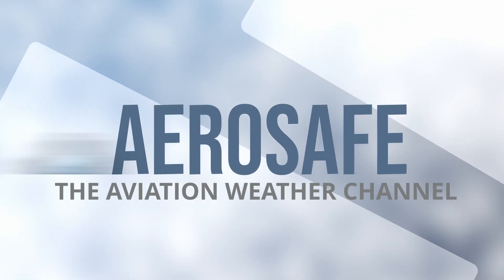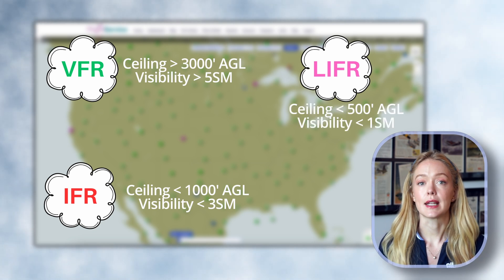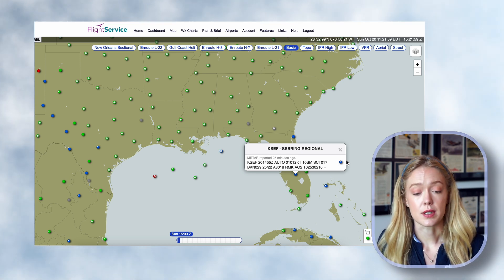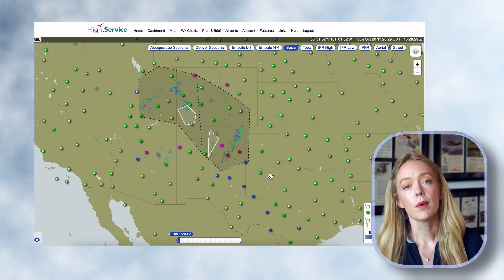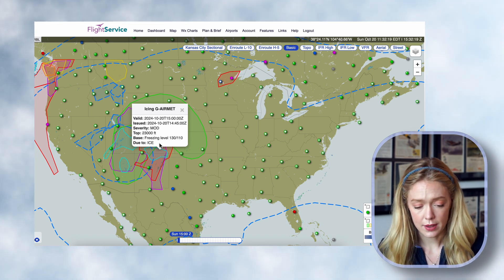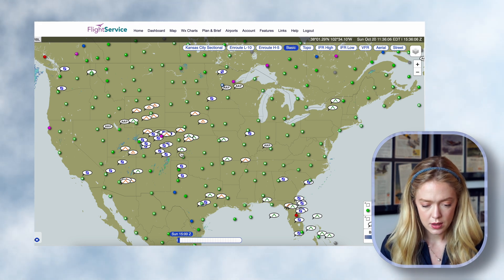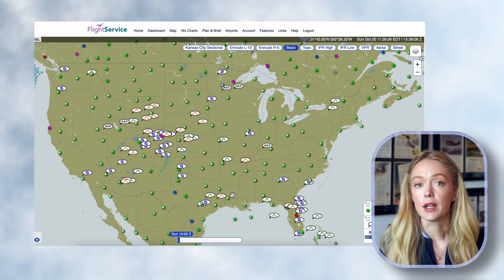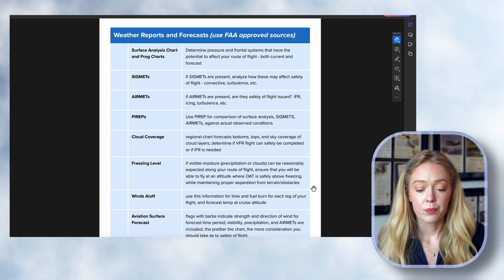BEAUTIFUL Flying Weather | AeroSafe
Check out this weather analysis for October 20, 2024.

Weather is a dangerous, complex, and not well studied topic. Weather is a causal or contributing factor in far too many general aviation accidents.

Check out this country-wide weather analysis from the perspective of a general aviation pilot. We talk about all of the key pieces for a complete weather briefing. Utilizing these steps, tips, and tricks, you can confidently go into any flight knowing that you have an in depth understanding of your environment.

Please note that by the time this information is filmed, edited, and uploaded, is it expired weather information. I am a flight instructor, but I am not your flight instructor. For the most up to date weather information, ensure that you obtain a current weather briefing, consult a local CFI, and/or call a weather briefer.

Patrons get exclusive early access to weather analyses. Long, edited version of the analysis will be available the same day and typically come out on a weekly basis. Checkout for more info.